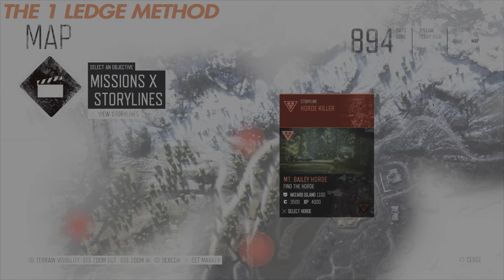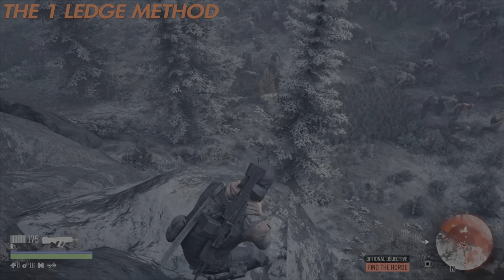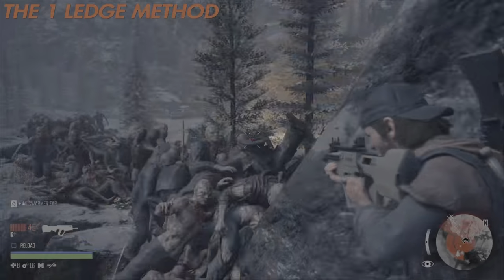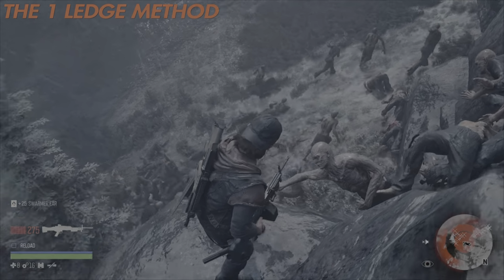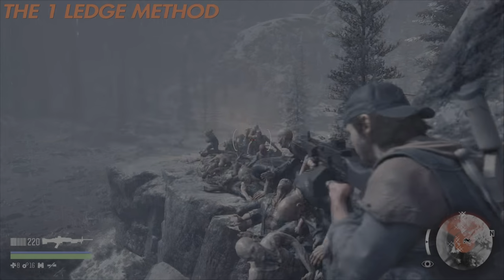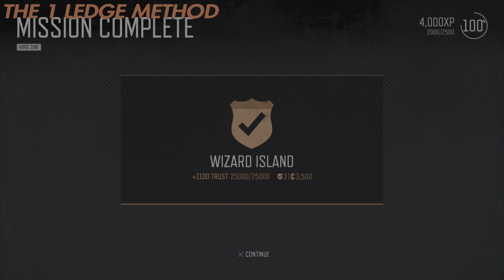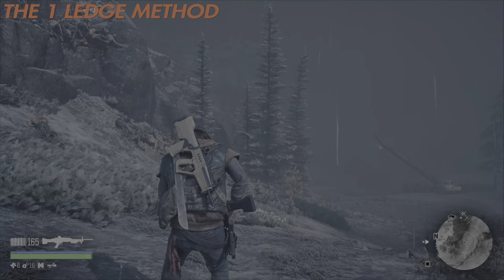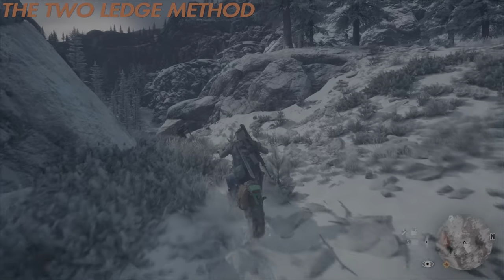Days Gone - DESTROYING THE MT BAILEY HORDE WITH A VERY UNIQUE METHOD.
Hi folks, on this video I am delighted to show you all a very unusual way to take out the MT BAILEY HORDE relatively safely. It's a lot of fun to try, and the setup for this method is far easier that using the tree method (Death From Above, if you haven't seen it). I hope you all enjoy the video, and have fun trying out this method yourselves.

0:00 Intro
0:10 The 1 Ledge Method
3:40 The 2 Ledge Method
7:32 Bringing On The Entire Horde